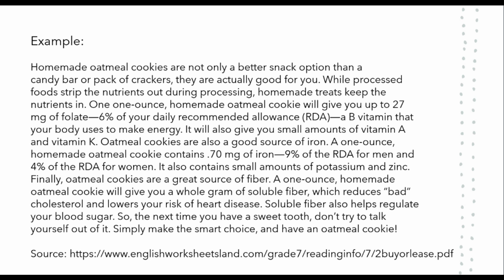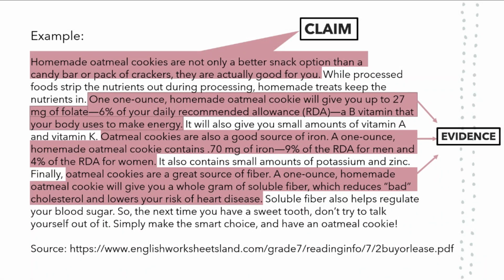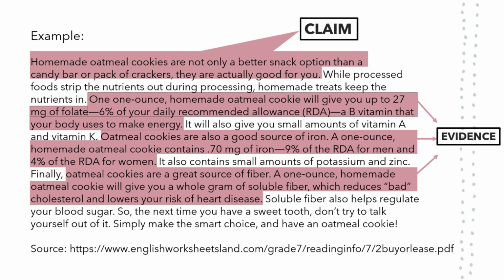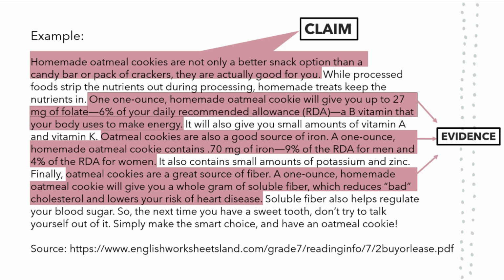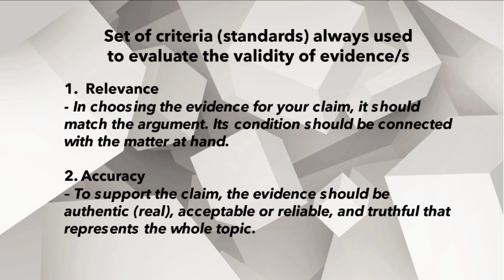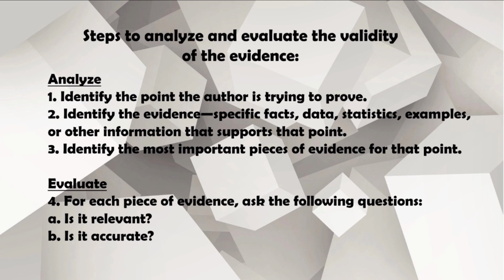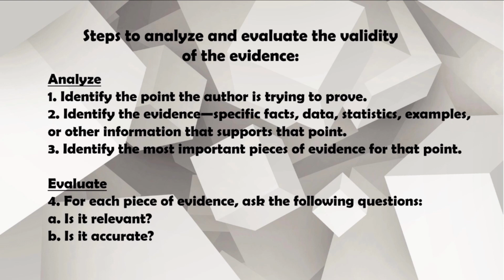JUDGE THE VALIDITY OF THE EVIDENCE FROM THE LISTENING/READING TEXT